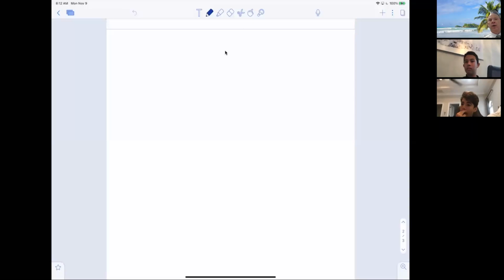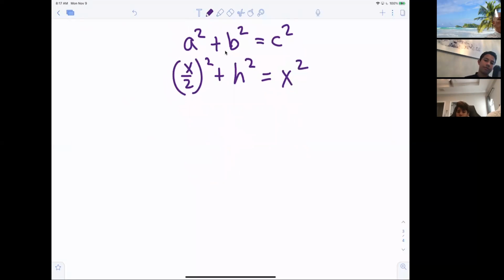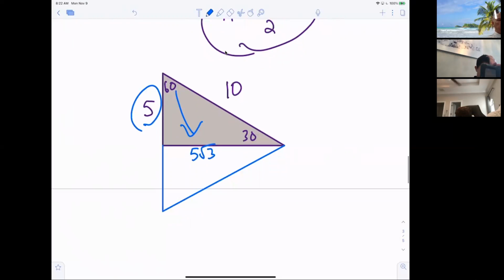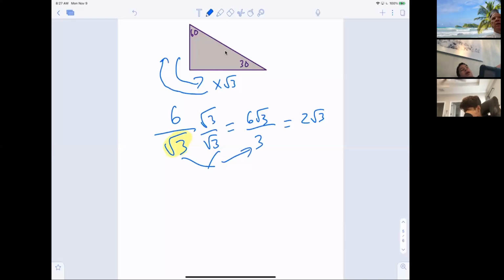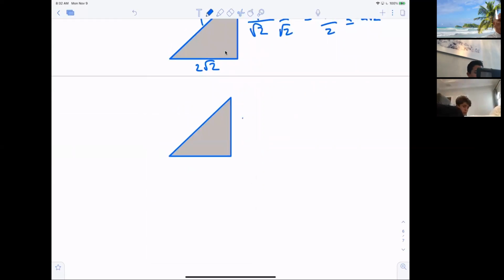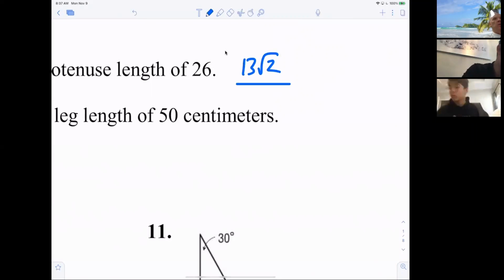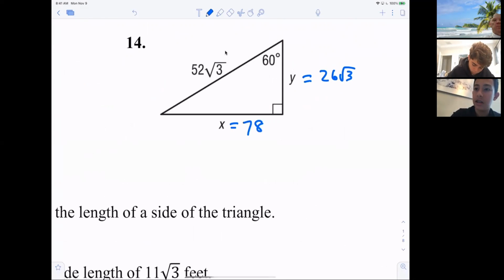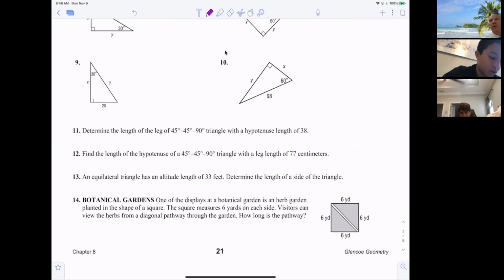Geometry Special Right Triangles.